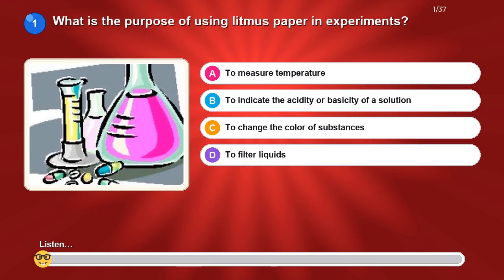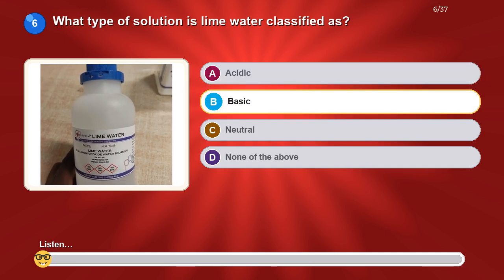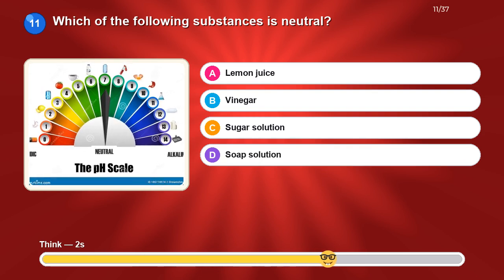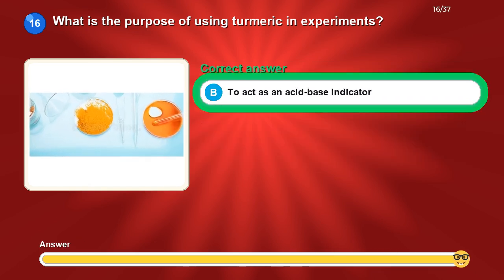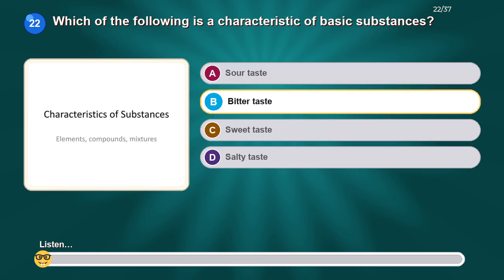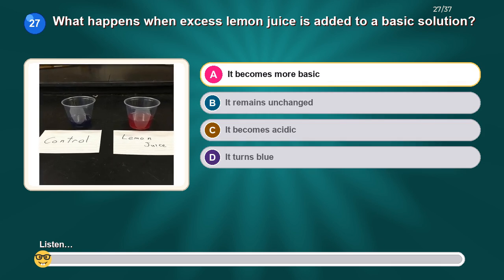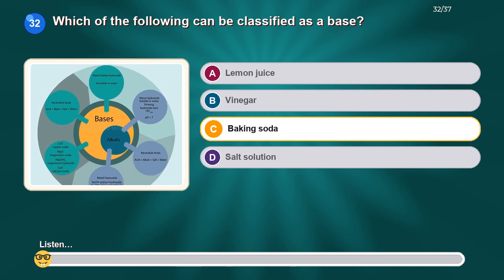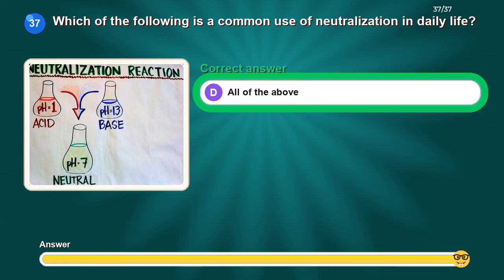Chapter 2|7th Class Science MCQ Questions |:ExploringSubstances: Acidic,Basic, and Neutral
Welcome to our Class 7 Science MCQ video! 📚✨
In this video, you will learn and practice important multiple choice questions from Chapter 2 – *ExploringSubstances: Acidic,Basic, and Neutral*.

✅ Important MCQs with Answers
✅ Exam-Oriented Questions
✅ Quick Revision for Students

This video is helpful for:
🎯 School Exams
🎯 Unit Tests
🎯 Olympiad Preparation
🎯 Science Revision

📖 Chapter Covered:
Class 7 Science Chapter 2 – ExploringSubstances: Acidic,Basic, and Neutral